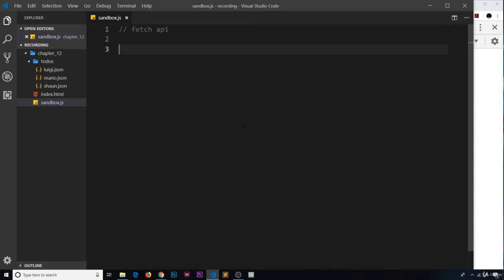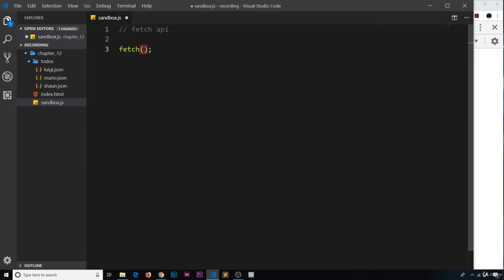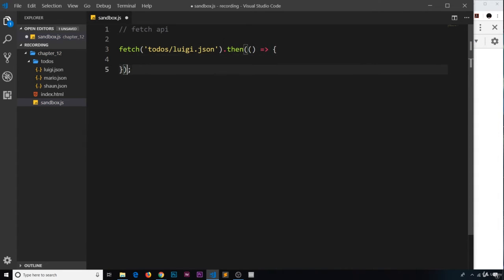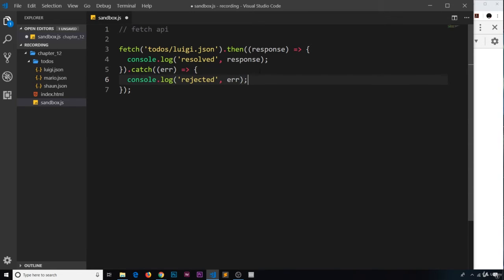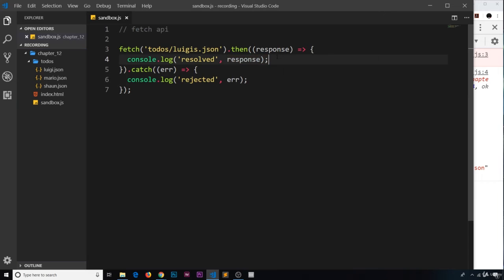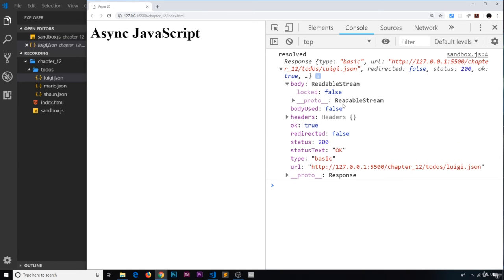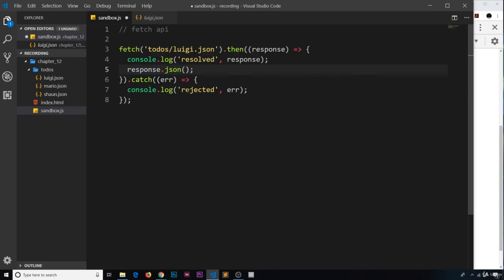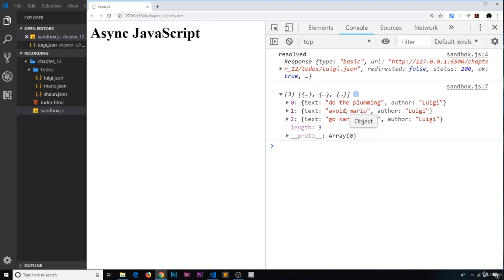96. The Fetch API